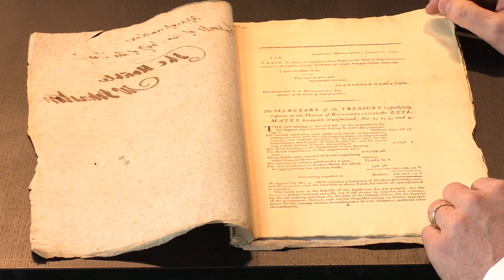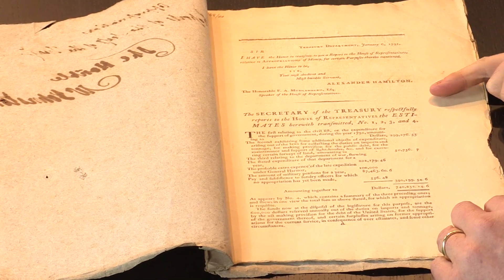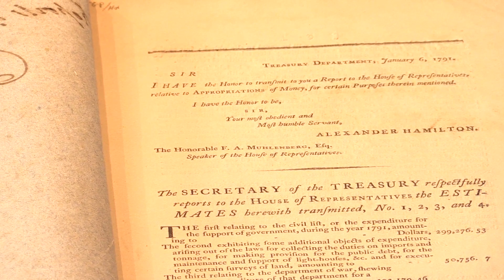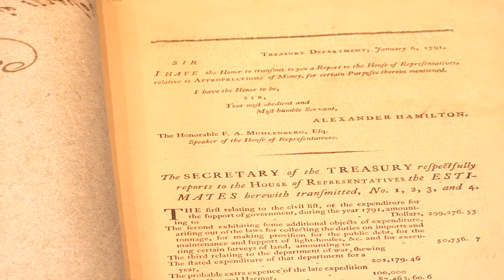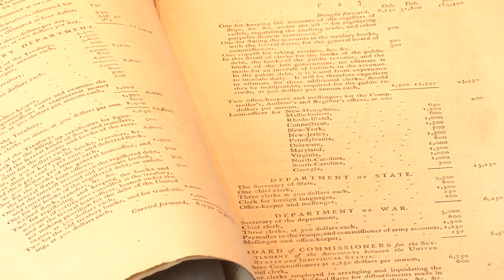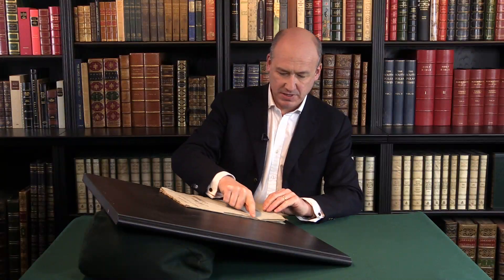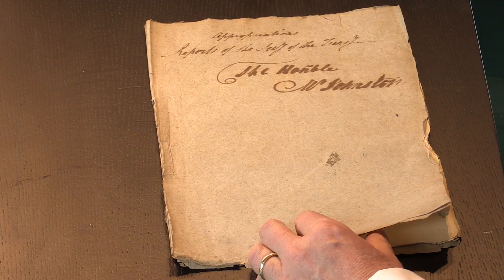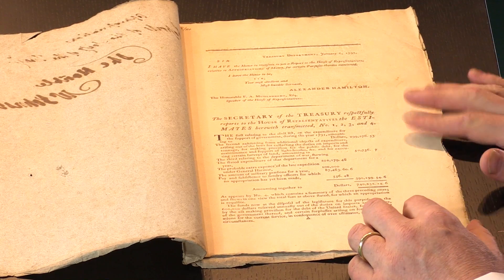The First US Budget, Alexander Hamilton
First edition of the first Federal budget, prepared by Alexander Hamilton, first Secretary of the Treasury and submitted to F, A, Muhlenberg, Speaker of the House of Representatives. “As America's first Secretary of the Treasury, Alexander Hamilton stands alone in the annals of American financial history. One of the founding era's key political figures, Hamilton's influence on our fledgling country's early finances set the wheels in motion for the United States to become the economic super-power it is today laying the foundations for the U.S. capitalist system.

While this item is not currently available to view online, the rest of our catalogued shelves can be browsed on our